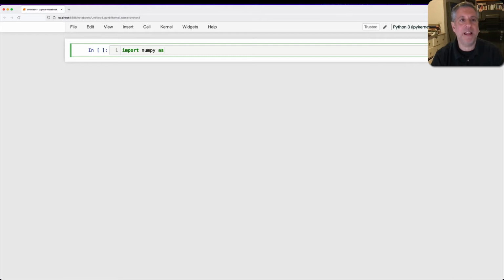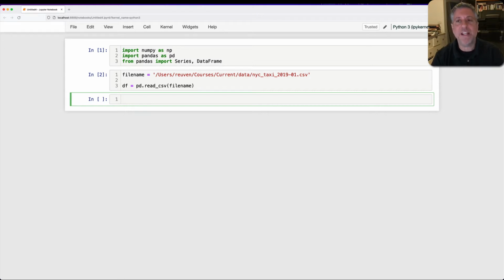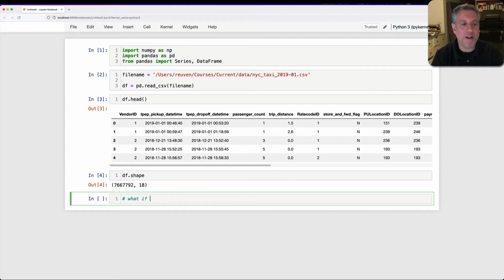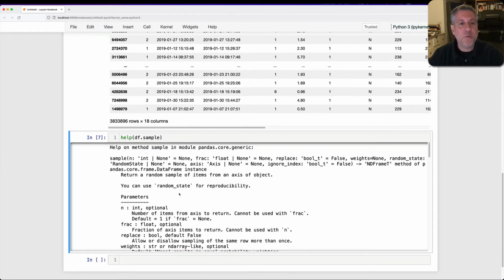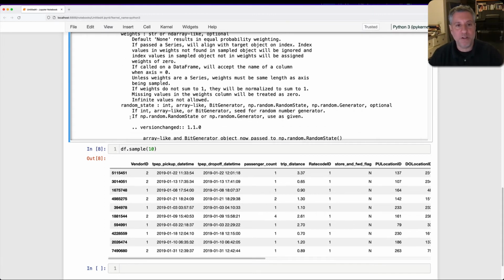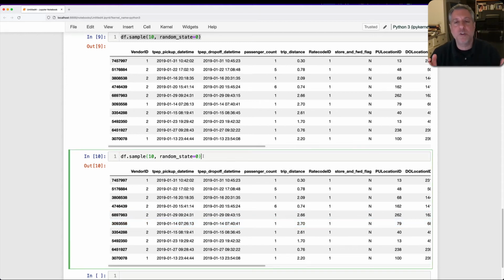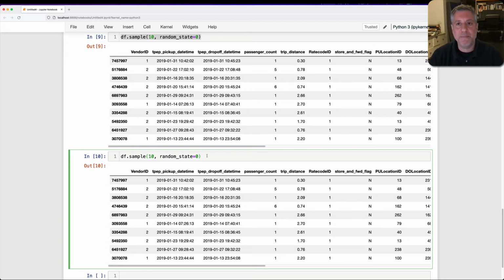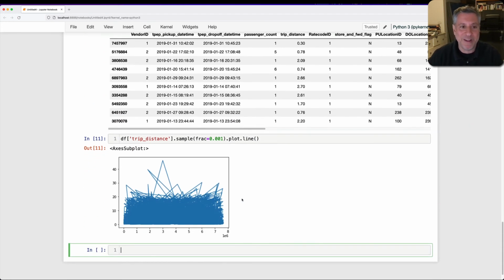Getting a random sample from your pandas data frame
Working with Python's pandas library for data analytics? If your data set is very large, you might sometimes want to work with a random subset of it. The "sample" method is perfect for that. In this video, I demonstrate the ways in which you can use the "sample" method on your data frames to get back precisely the number (or fraction) of rows you want.

Bamboo Weekly is my weekly set of Pandas exercises built on real, current, public data, with fully worked solutions. Every issue older than two years is free, no signup